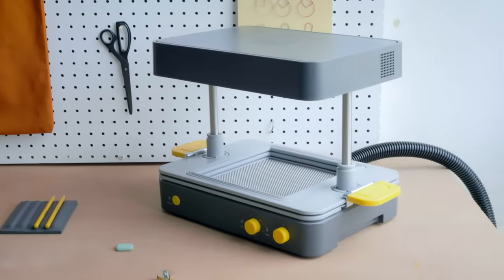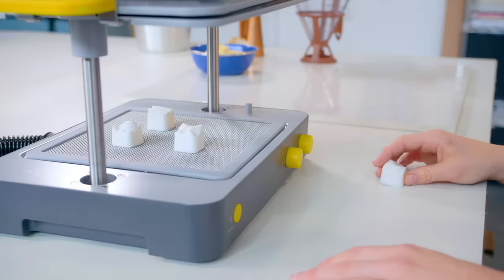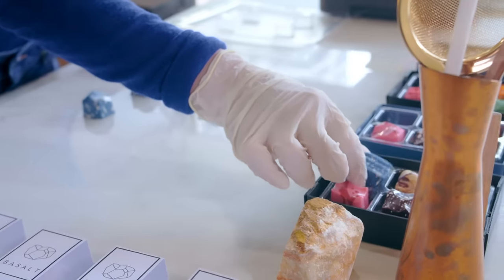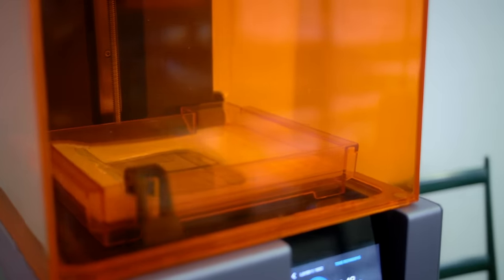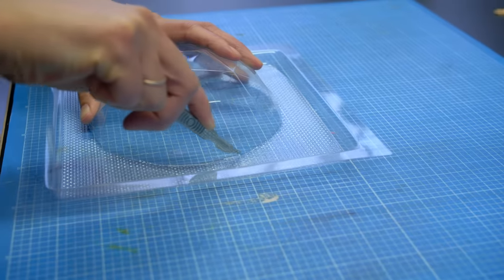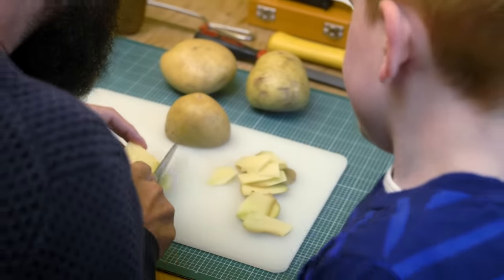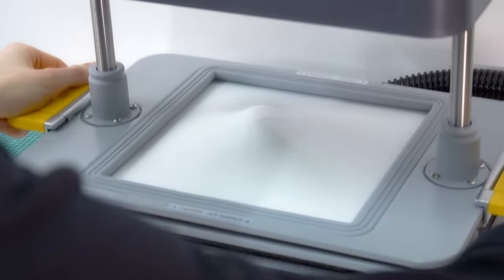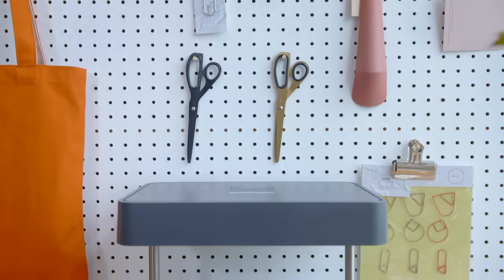Mayku FormBox - a desktop vacuum former that puts the power of making in your hands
The Mayku FormBox puts the power of making in your hands. Powered by any vacuum cleaner, it works with a world of materials and helps you to make your ideas real. Whether you’re crafting by hand or partnering with your 3D printer, the FormBox is your very own desktop production line.

Ready to buy a FormBox? Reserve yours here ➡️

Benefits and Features:
--Prototype at Speed
Rapidly create product prototypes with high-quality finishes to show your clients your vision, in real life.

--Choose From a World of Materials
Bring your ideas into the real world in hundreds of different ways by choosing from a huge range of sheet materials. Make the way you want to.

--Turbocharge your 3D printer
Pioneer the future of desktop manufacturing. Partner the FormBox with your 3D printer to create professional batches of products from your studio.

--Small Footprint, Big Power
The FormBox gives you advanced manufacturing technology in a space no larger than a laptop, giving you and your business the space you need to grow.

--Precision Control
Take control over your making with precise time and temperature settings - for consistent mold making, every time.

--Making Made Simple
The FormBox has been meticulously designed to make a complex process as simple as possible, leaving you to focus on your ideas. It’s making, made simple.

--Vacuum Power
Plug any vacuum cleaner into the FormBox and use its suction to kickstart your own desktop factory.

--Auto Switch
The FormBox has an internal auto-vacuum system, simply plug your vacuum cleaner into the port on the back and the suction will start exactly when you need it - magical making.

Want to know more about the FormBox and how it can improve your workflow?

Ask, share and learn with the Mayku Forum!